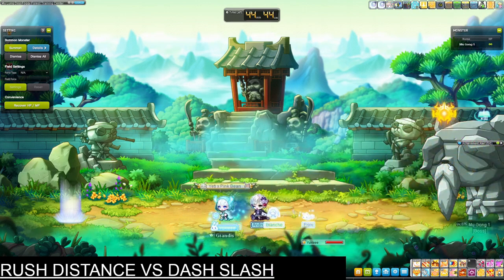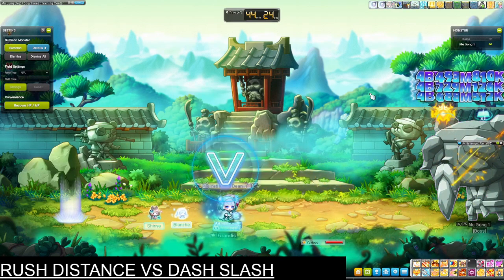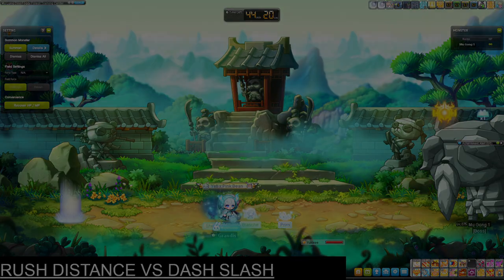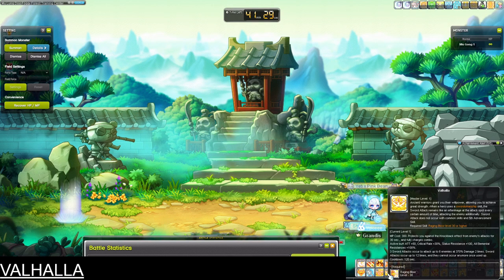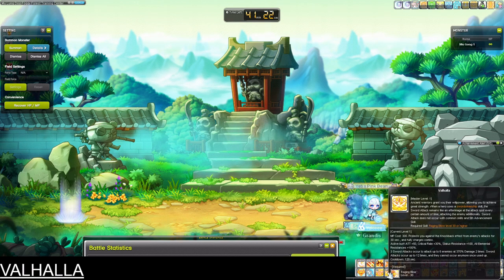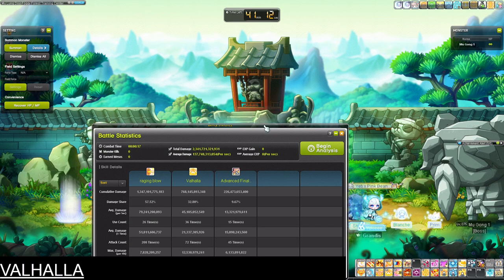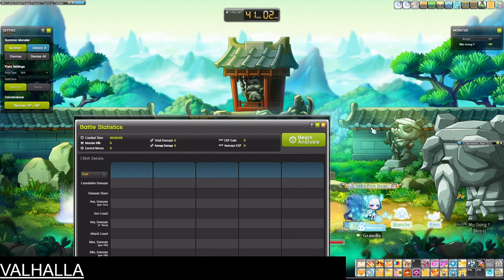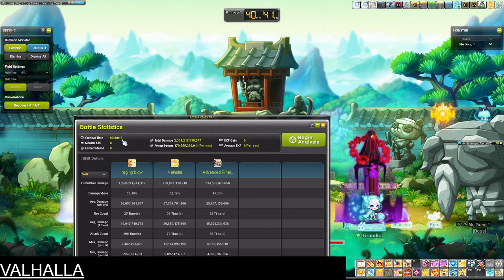[Maplestory SEA/Aquila] Hero: Destiny Rework, Slightly More Advanced Mechanics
if you have any more questions, post them below and I'll try my best to answer. If you have any corrections, leave them in the comments too

TIMESTAMPS
0:00 DISCLAIMER
0:41 INTRO
1:50 RUSH VS DASH SLASH DISTANCE
5:07 VALHALLA MECHANICS
8:33 WORLDREAVER DURING BURST YES OR NO
10:35 FIRST TEST (WITH WORLDREAVER)
11:47 SECOND TEST (NO WORLDREAVER)
13:03 COMPARISON AND THOUGHTS
18:16 FORCE SYNCING YALDAVAOT/TANDANIAN RUIN
28:39 OUTRO